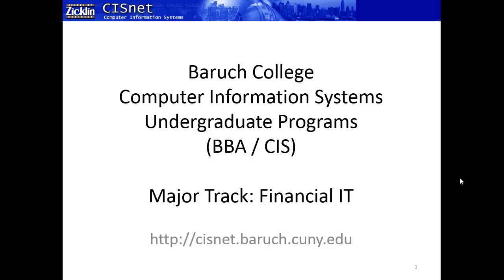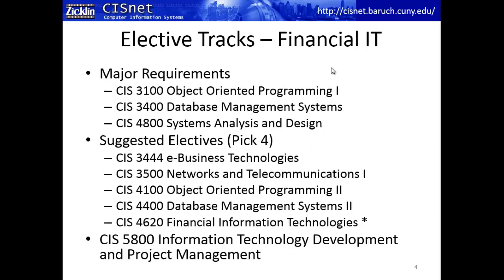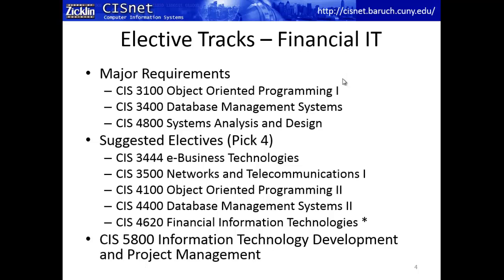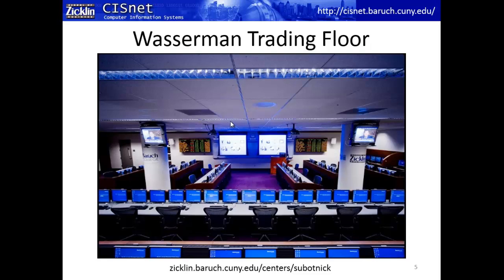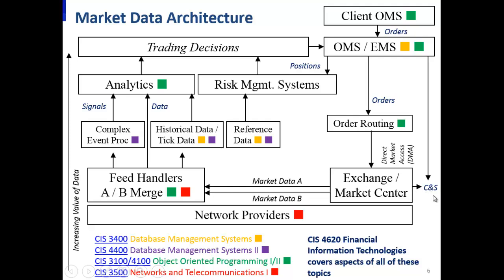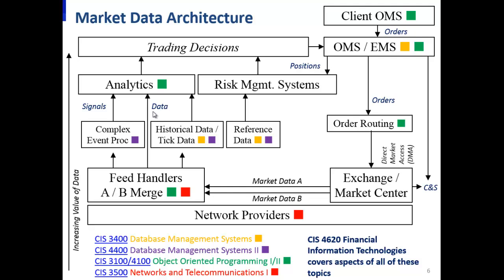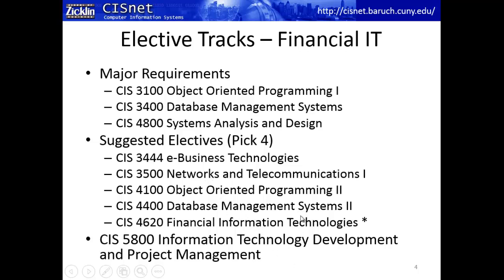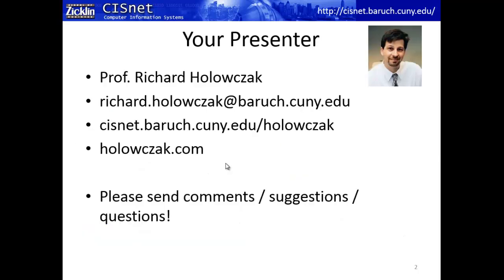Baruch College CIS Major Track in Financial IT (OLD VIDEO)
NOTE: THIS VIDEO WAS ACCURATE AS OF 2013 BUT NOW WE HAVE DIFFERENT TRACKS IN THE CIS MAJOR. VISIT THIS PAGE FOR THE LATEST TRACKS:

This video continues the series on Baruch College CIS Major. In this video the elective track for Financial IT is introduced. Courses in this track include CIS 3444 e-Business Technologies

CIS 3500 Networks and Telecommunications I
CIS 4100 Object Oriented Programming II
CIS 4400 Database Management Systems II
CIS 4620 Financial Information Technologies